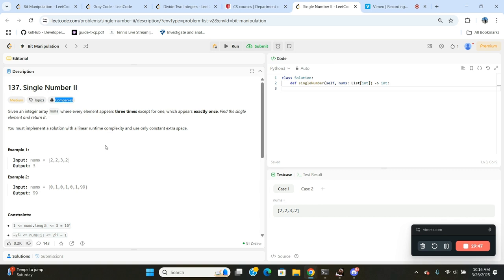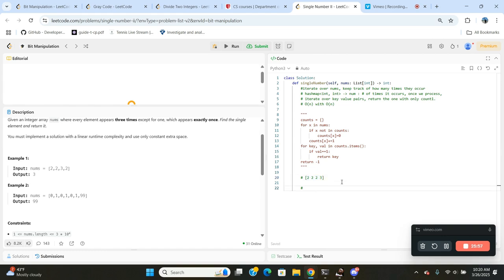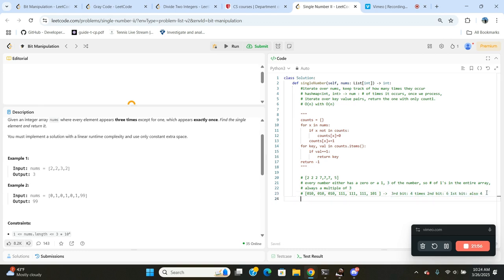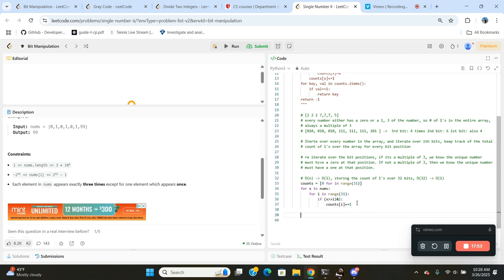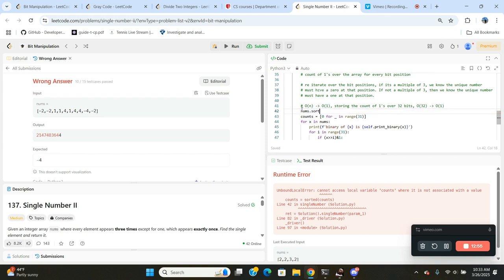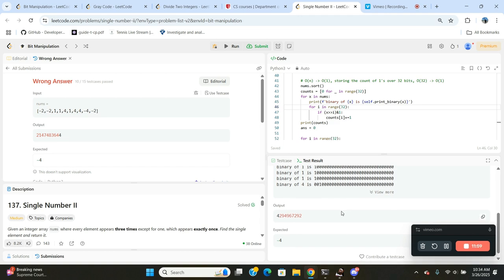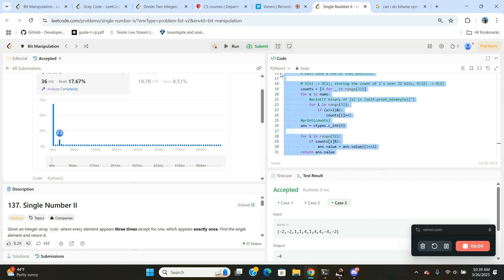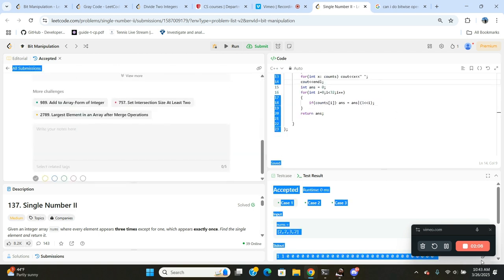Leetcode Problem 137 - Single Number II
Live solve of LC 137 - Single Number II